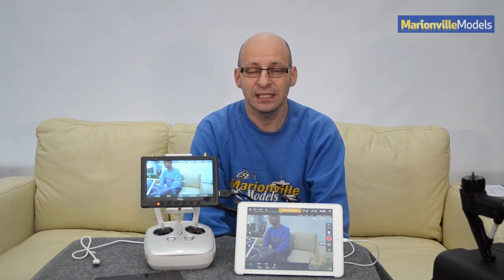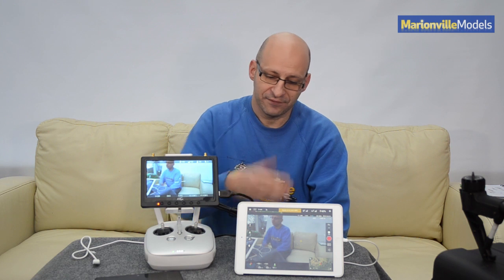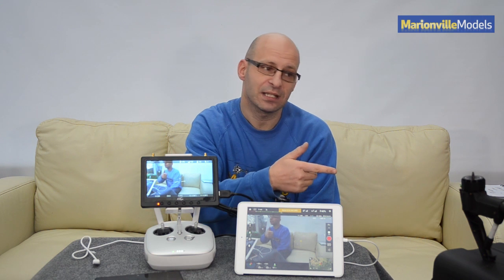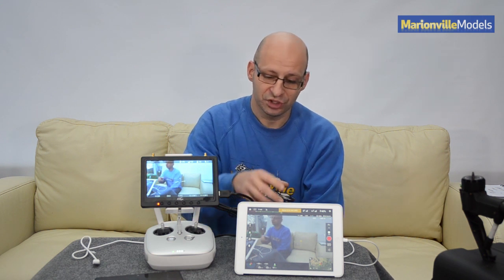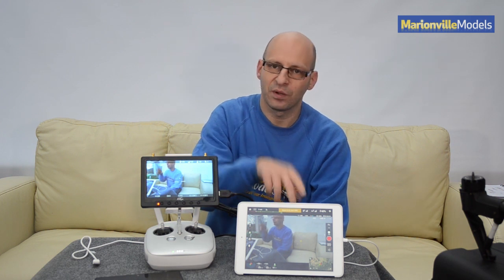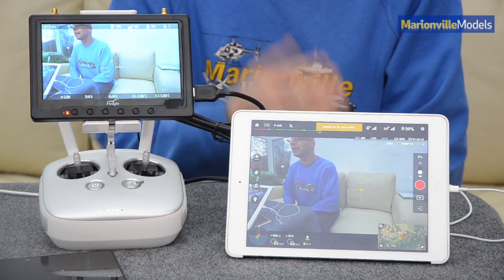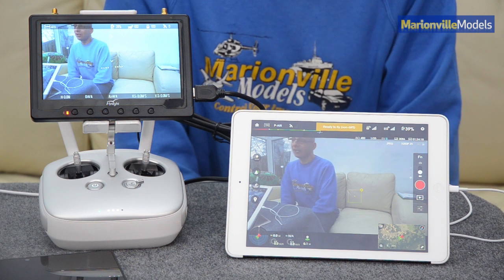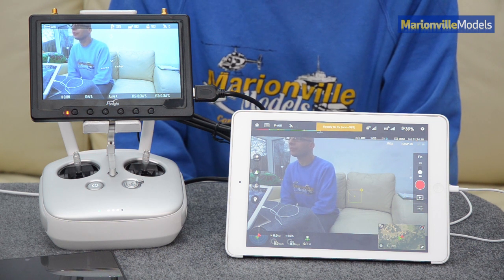DJI Inspire 1 Lightbridge, Video Latency Explained with IPad Air & HDMI Screen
Latency is the slight delay or lag you get when streaming a digital video signal. The is video shows the difference from a live feed to a digitally processed feed from the built in Light bridge system of the DJI Inspire.